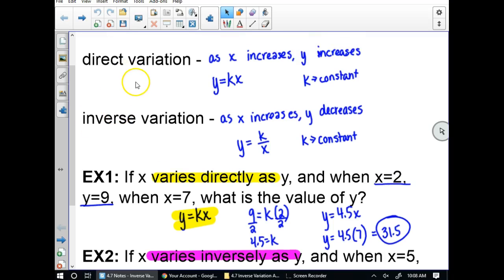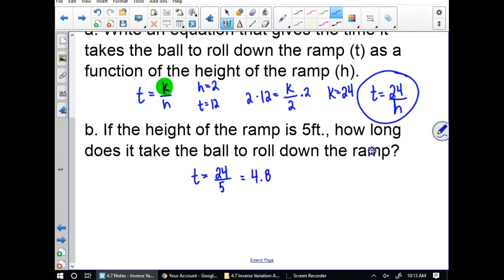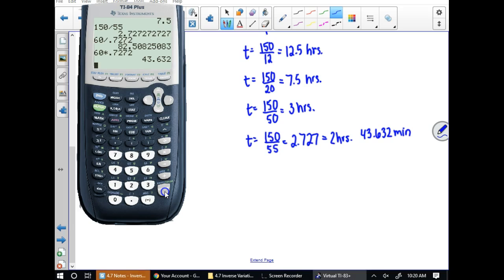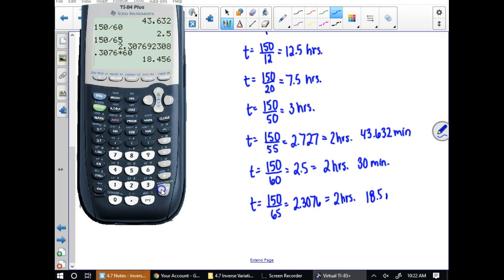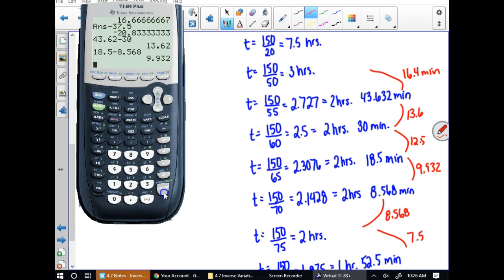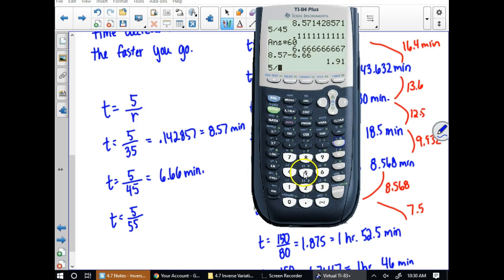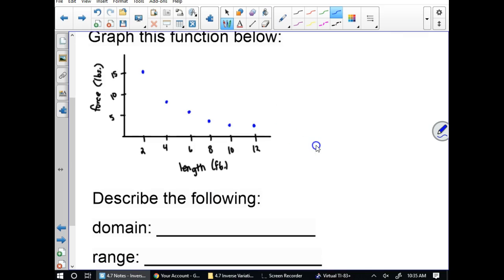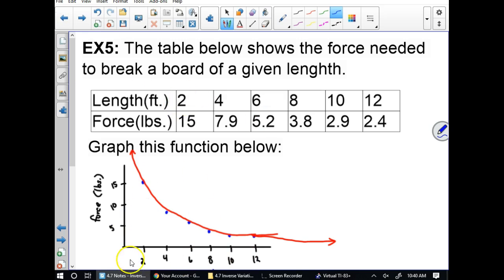4.7 Notes - Applications of Inverse Varaiton (Part B)